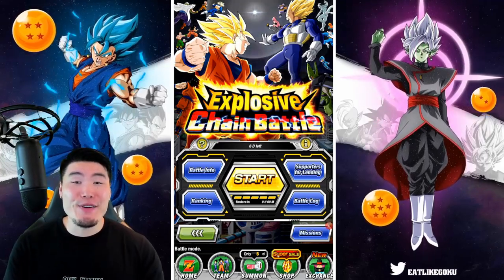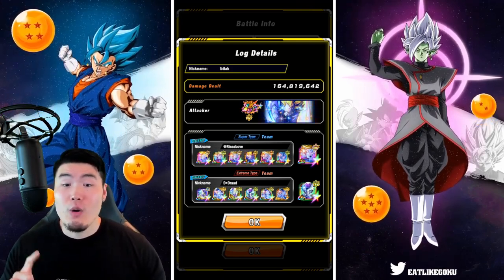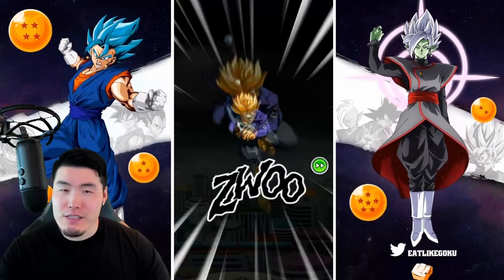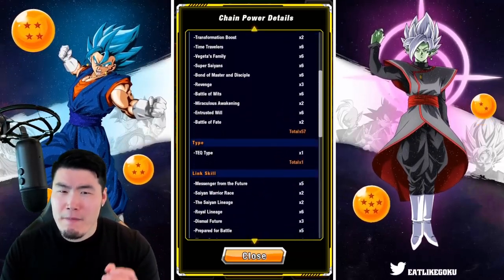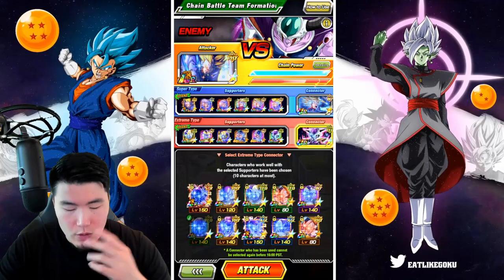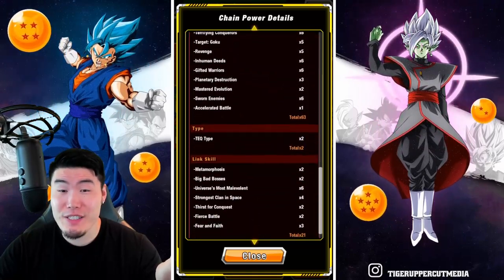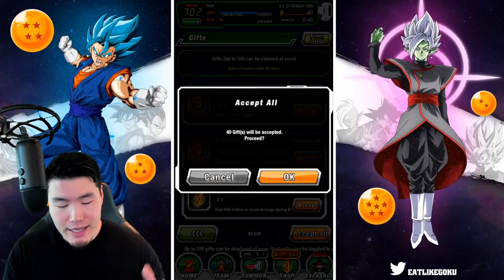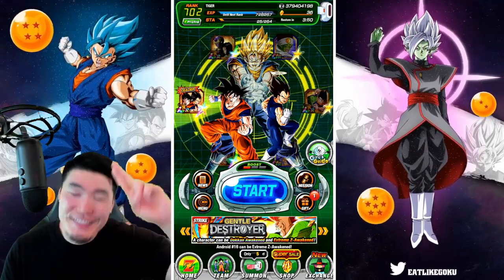BUSTING MY BALLS FOR A TOP 1% SCORE! Explosive Chain Battle VS King Cold! (DBZ Dokkan Battle)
I can't remember the last time I had to grind THIS HARD for Chain Battle...